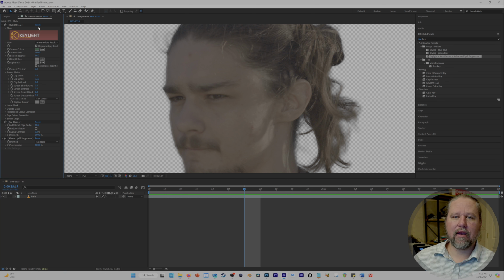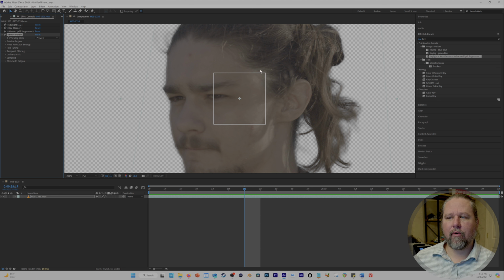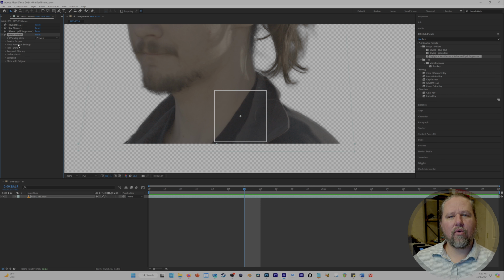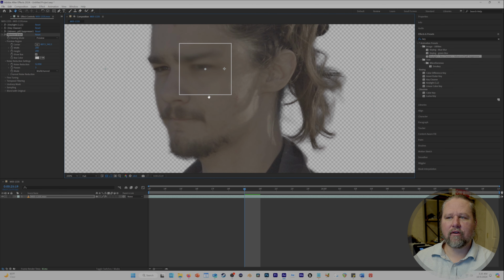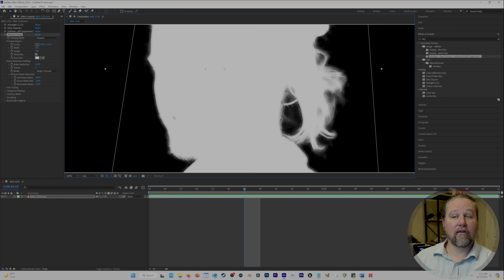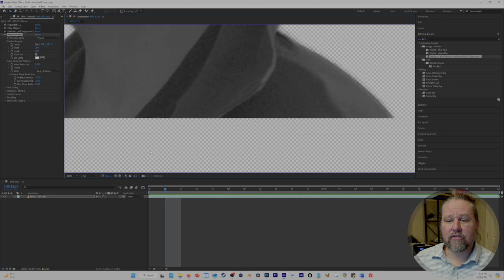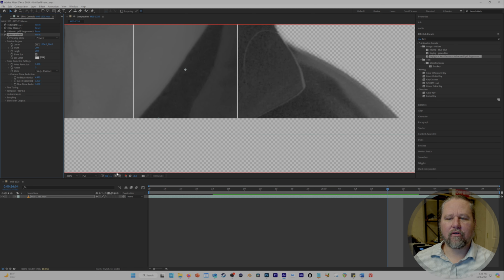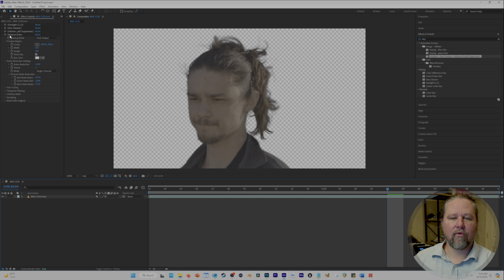TutorTorial: Keying in AE - Remove Grain